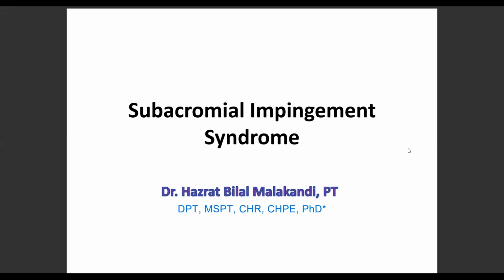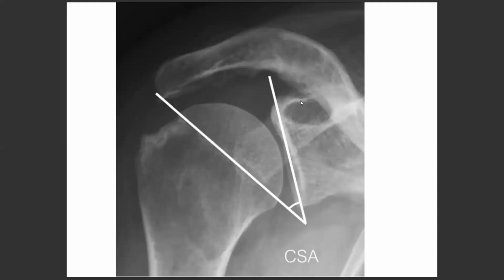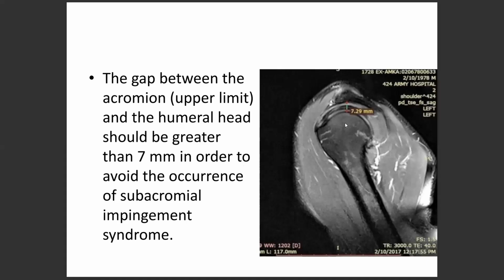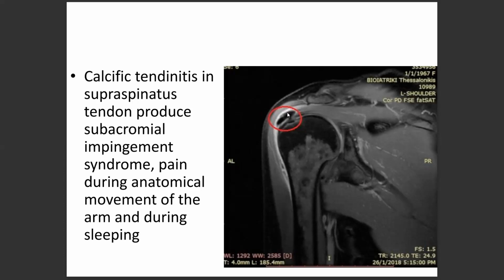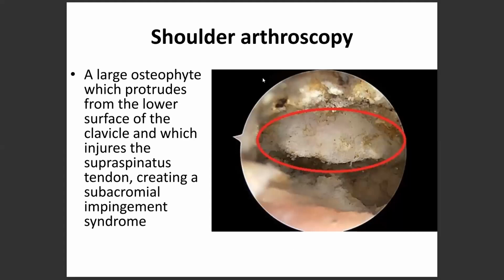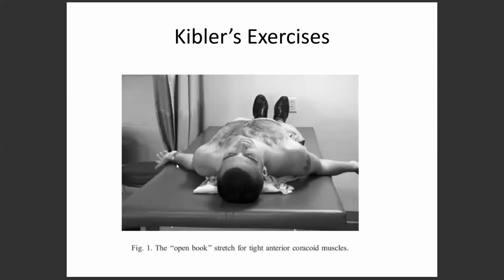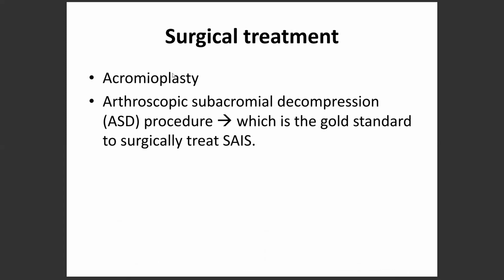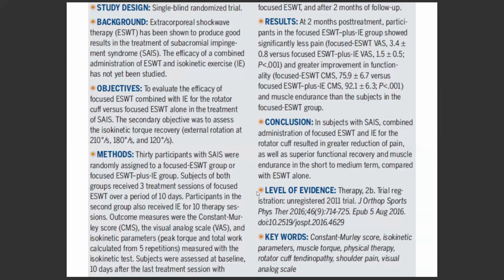Subacromial Impingement Syndrome Part III